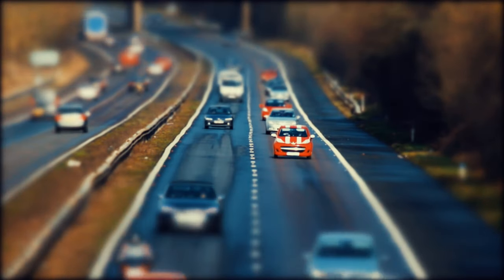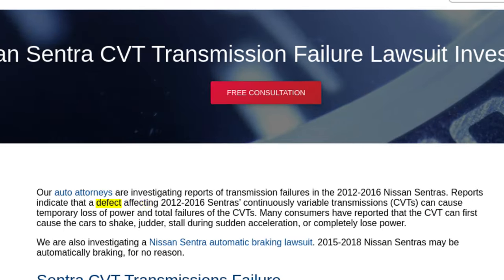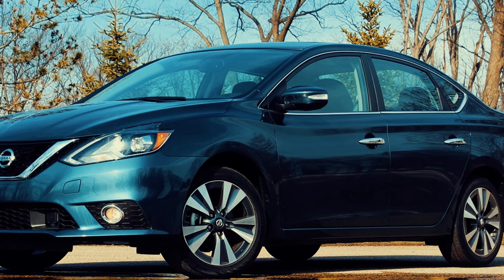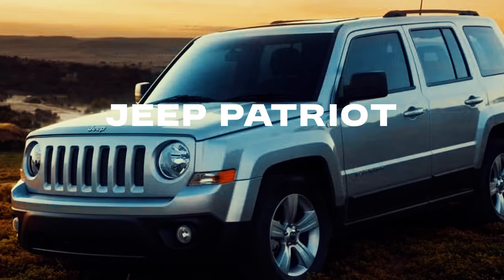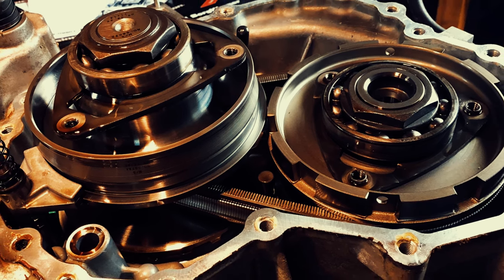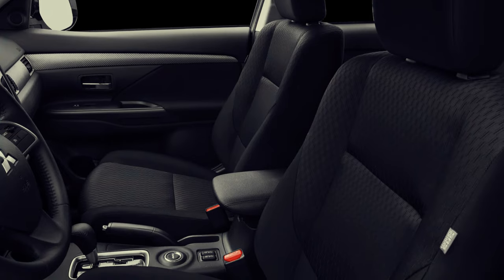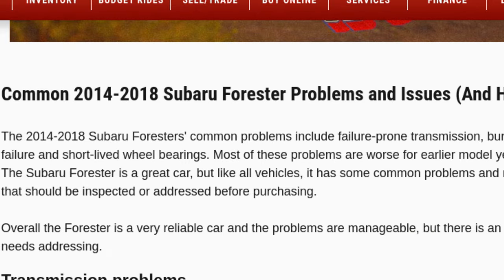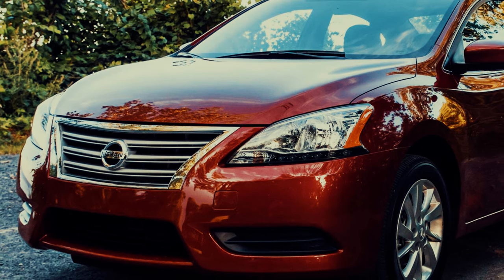Avoid These 5 CVT Cars: Common Transmission Problems Revealed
Are you considering buying a car with a Continuously Variable Transmission (CVT)? Before you make that decision, watch this video to discover the top 5 CVT-equipped cars you should avoid! We break down the most common transmission problems that plague these models, from Nissan Sentra to Jeep Patriot, and why they might not be worth your investment.

🔧 **Featured Cars with CVT Issues:**
1. Nissan Sentra
2. Nissan Altima
3. Jeep Patriot
4. Mitsubishi Outlander
5. Subaru Forester

In this video, we’ll cover:
- Real owner experiences and complaints.
- The aftermath of CVT failure debacle.
If you’re in the market for a new or used car, this is a must-watch! Save yourself from expensive repairs and frustrating breakdowns by making an informed decision.

👉 **Like** this video if you found it helpful and **share** it with others who might be considering a CVT car.

This description includes relevant keywords, provides value to the viewer, and encourages engagement—all of which are important for SEO.